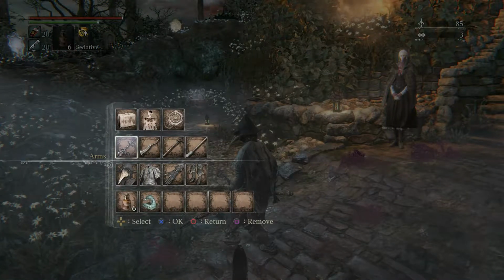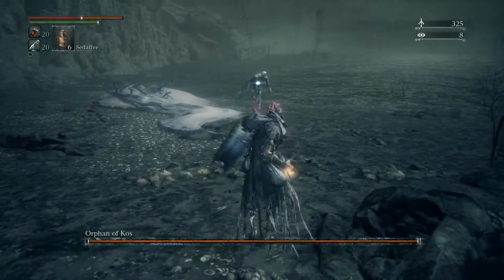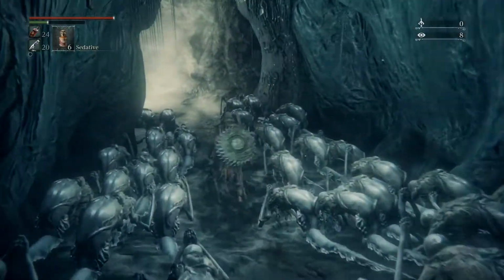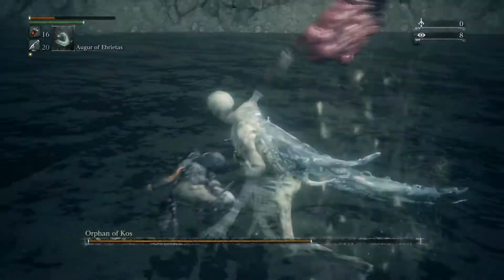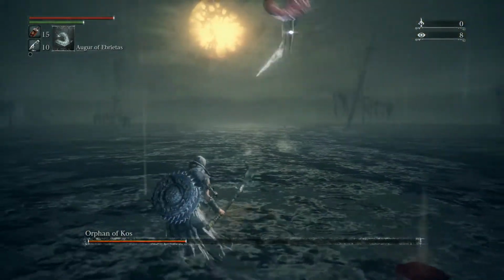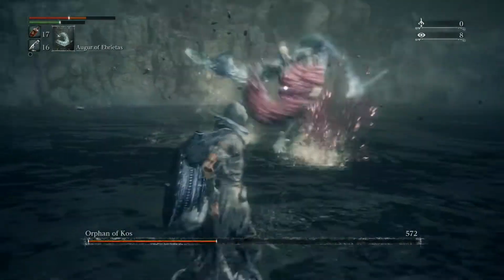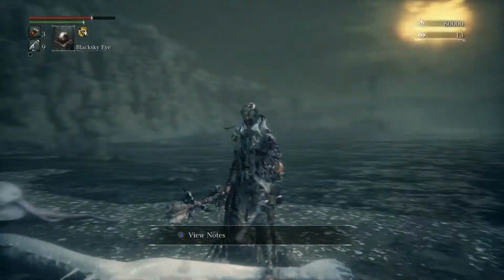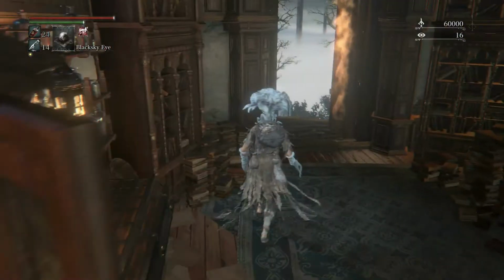Let's Play Bloodborne- Episode 073- Beat Up By An Orphan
We take on the final boss of the DLC, and despite the fact that he was apparently just born, he's quite tough.